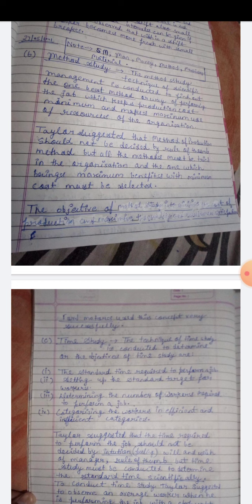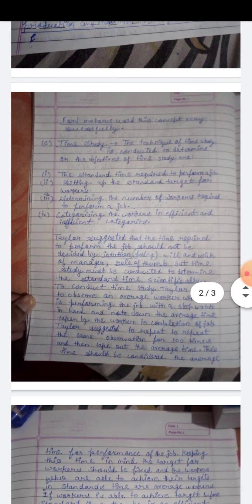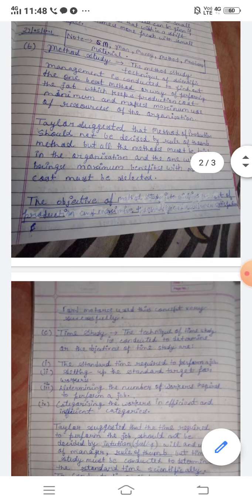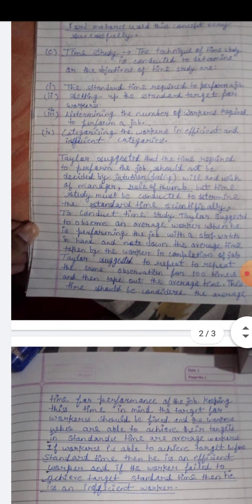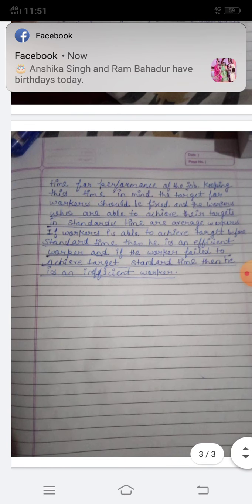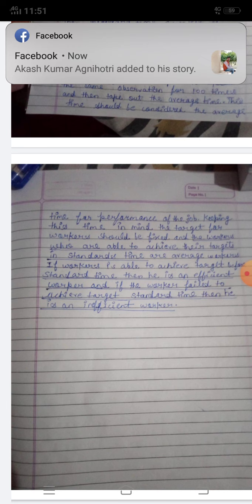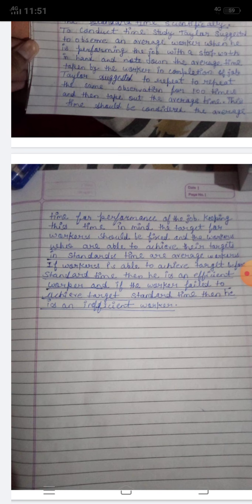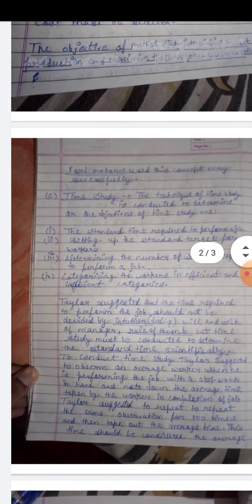Business Studies class 12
Method study and Time study by F. W. Taylor